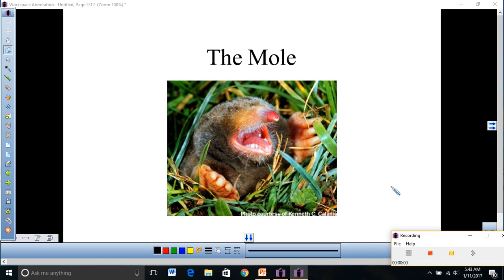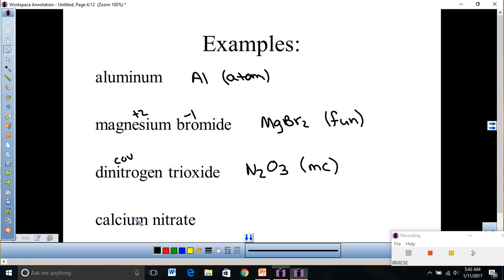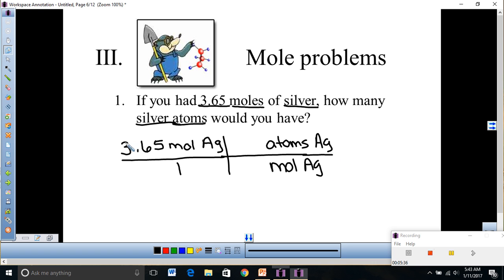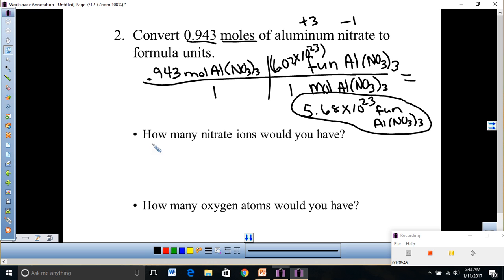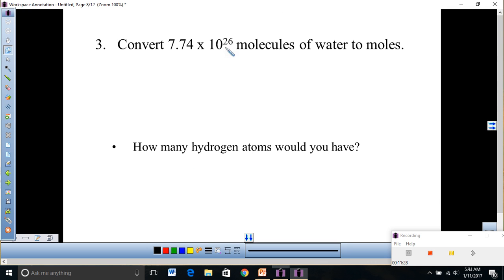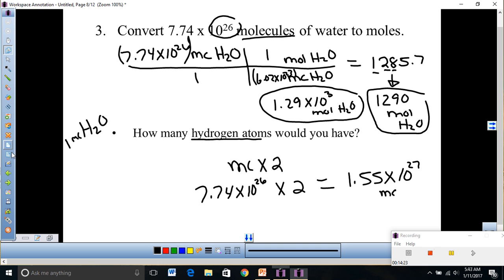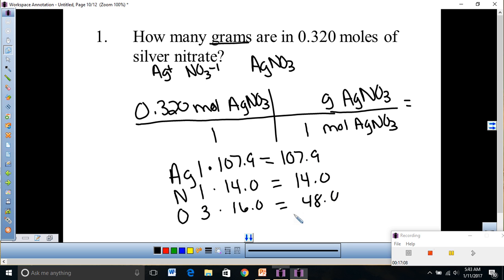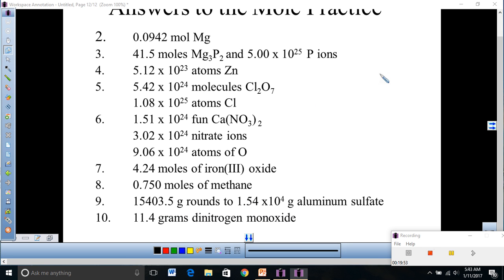Mole part 1